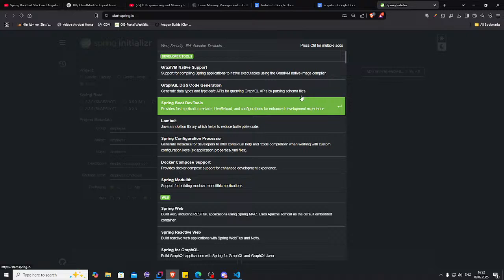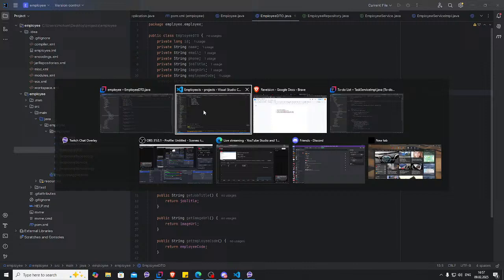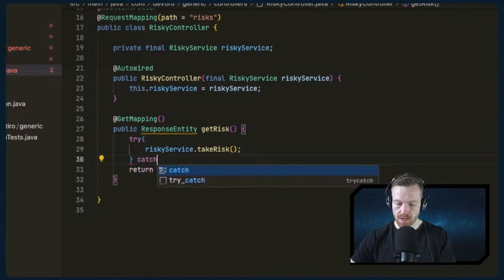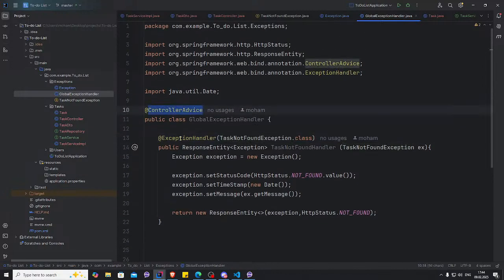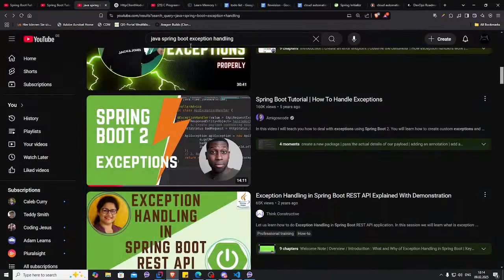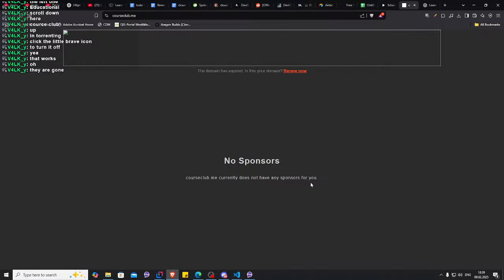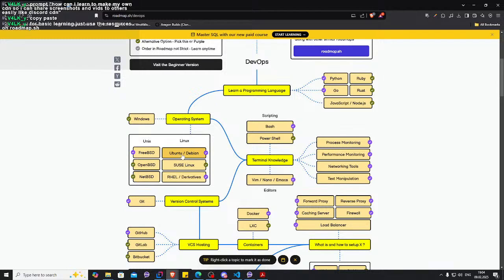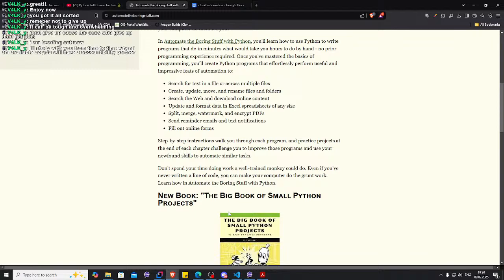coding everyday till i get a job | Day 025